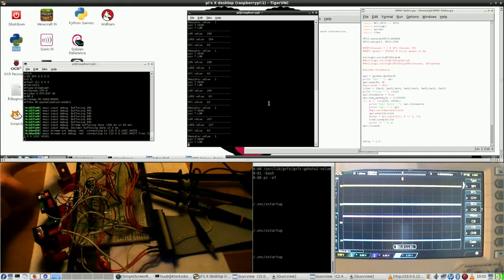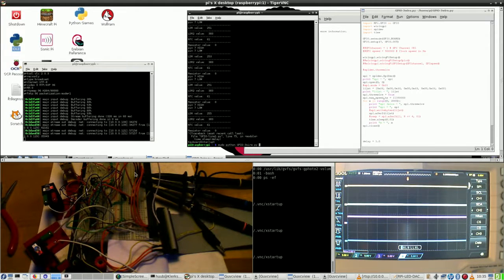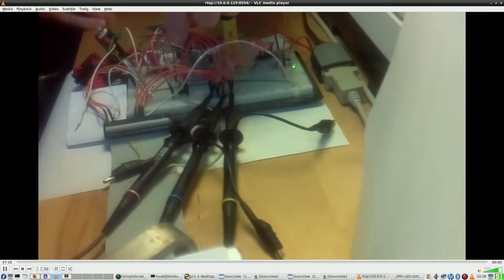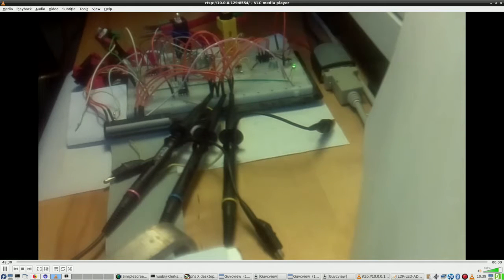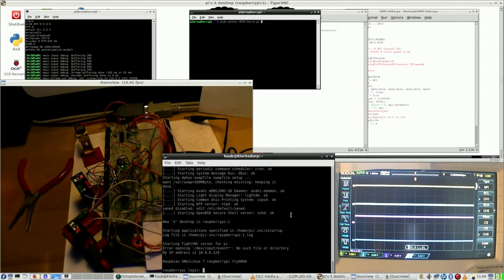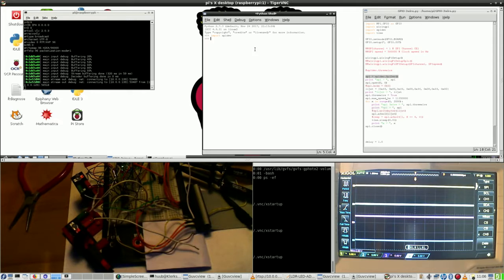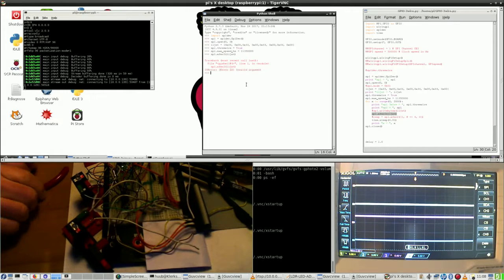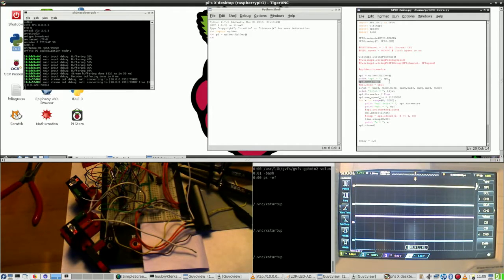RaspberryPi & (fischertechnik) sensor Ser. 3 ep. 11: SPI, 3Wire, ADC, DAC, raspicam, VLC, oops, more